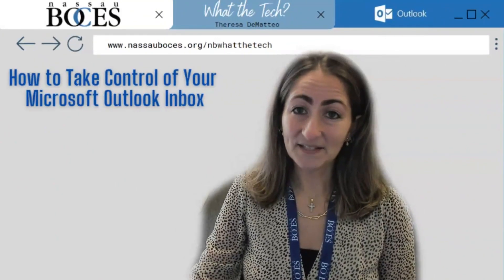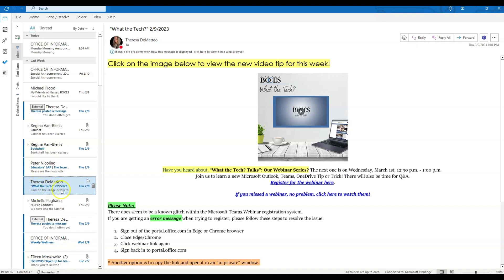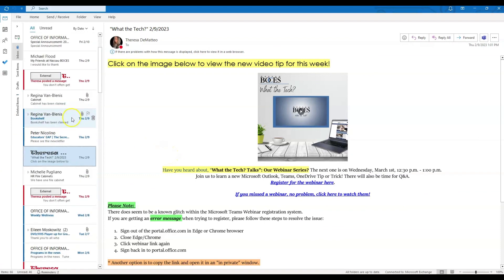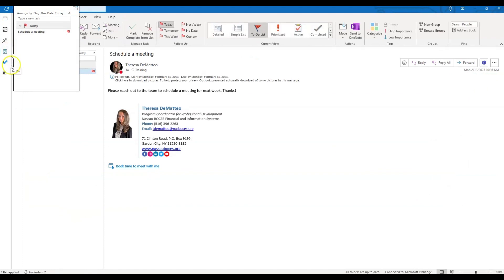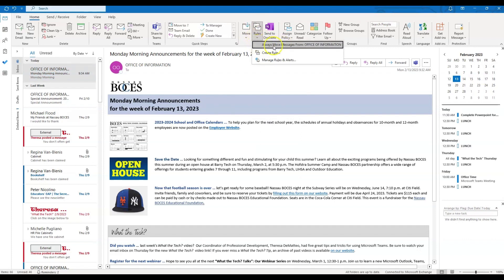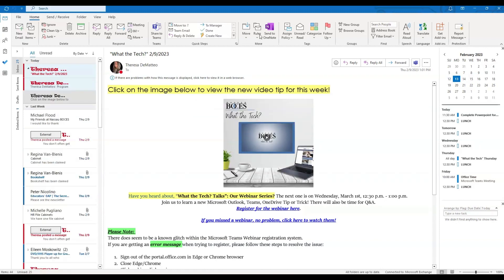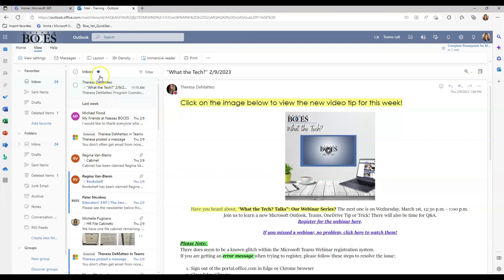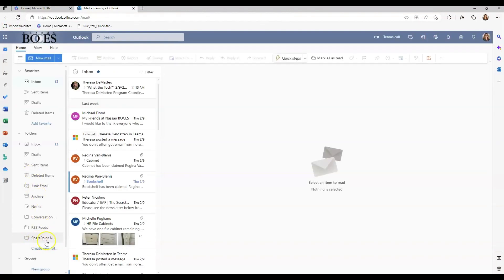How to Take Control of Your Microsoft Outlook Inbox!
🎥 This video shows you tips & tricks for taking control of your Microsoft Outlook inbox.